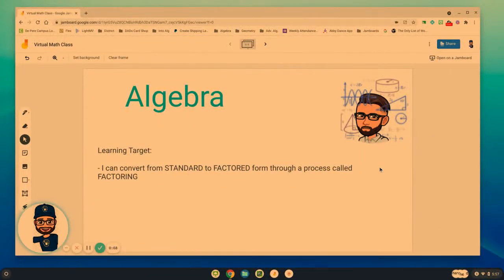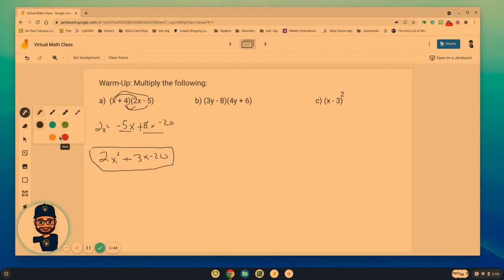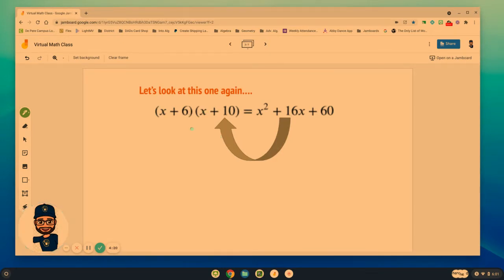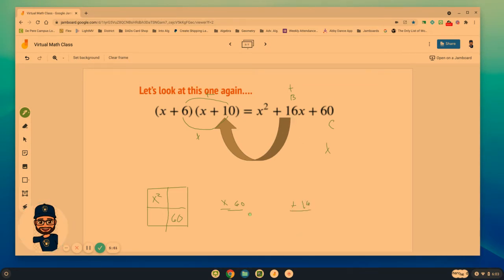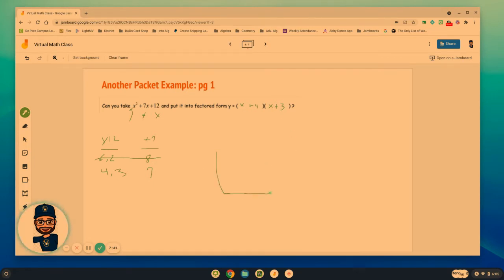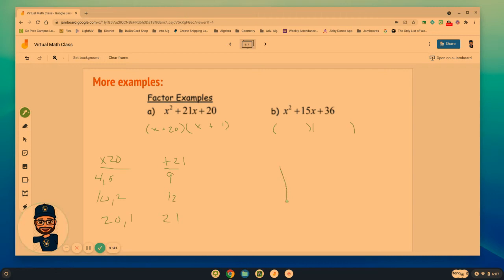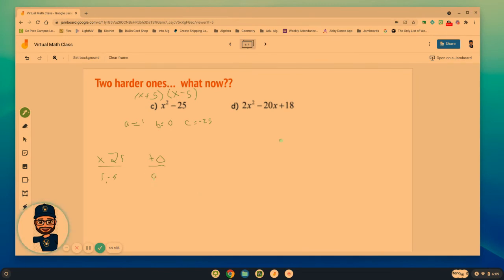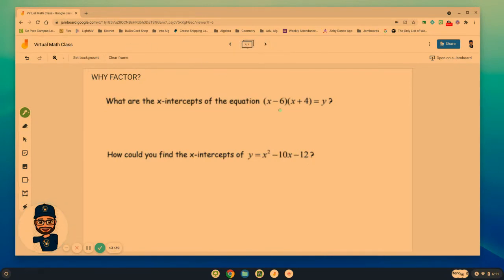Introduction to Factoring